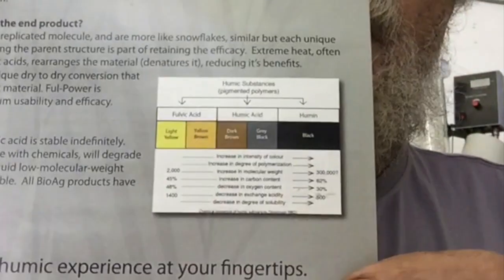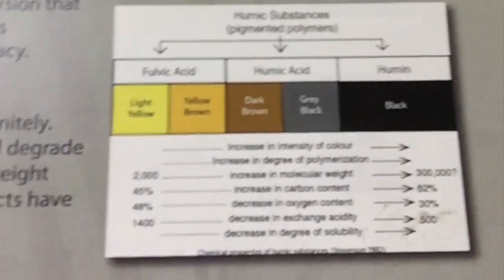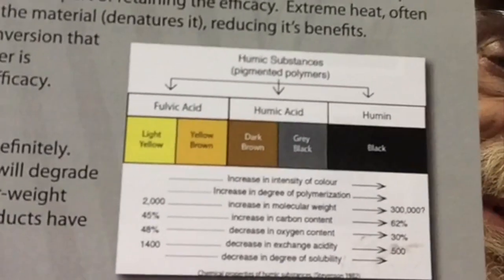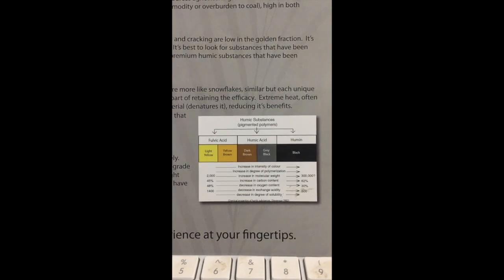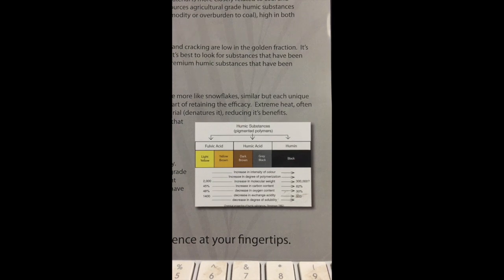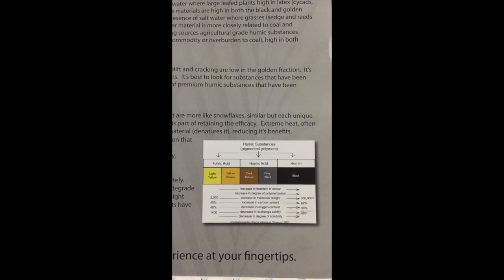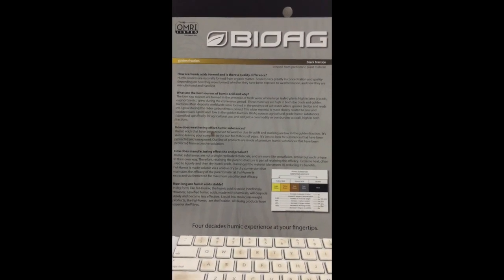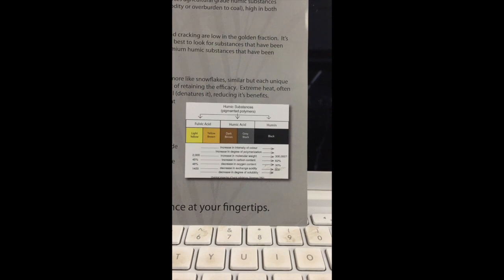humic solubility Issues and humic acid is not black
Humic acids are defined as fractions and they have different effects. Only the low molecular weight yellow to gray fractions have biological effects the black humin and wax do not.